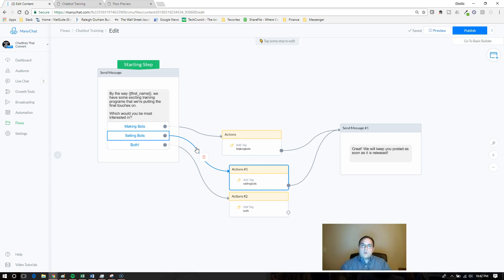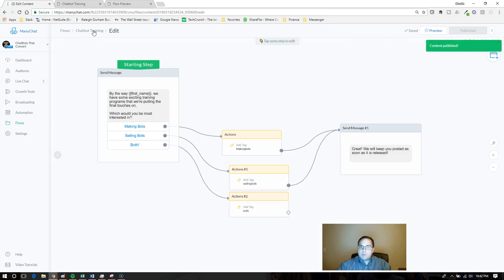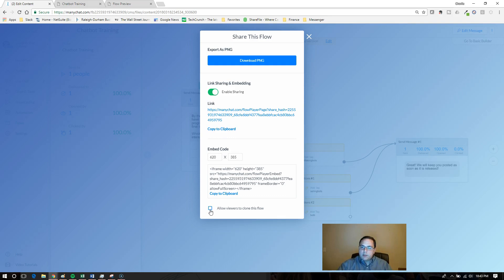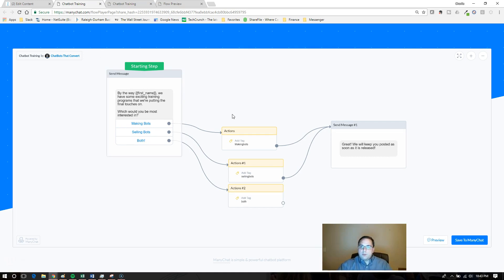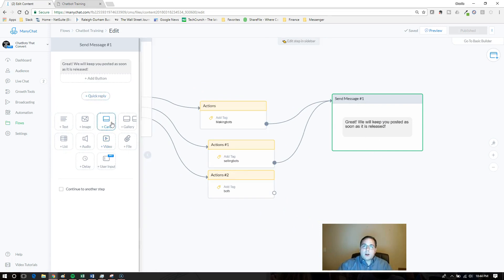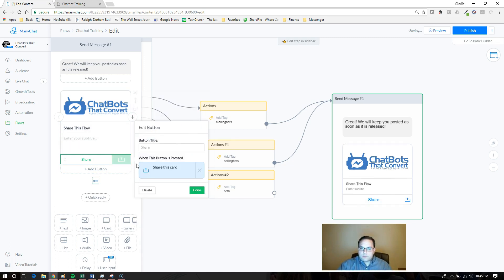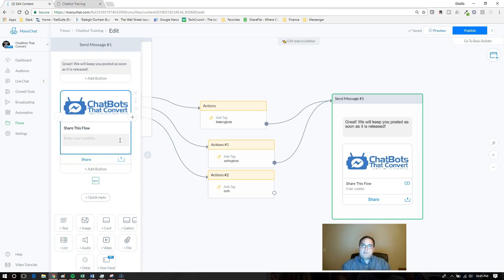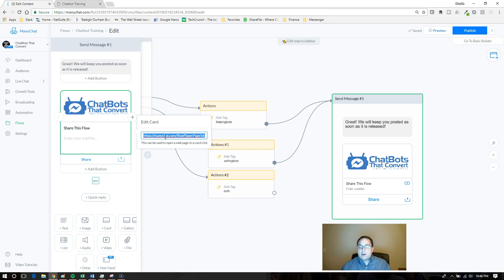How to Share Your ManyChat Bot Flows with Others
Creating a greeting text for your Facebook Messenger Bot is a vital first interaction with potential subscribers.

In this tutorial, you will learn how to set a greeting message, preview on manychat and publish your work.
Educating people is something that you can do the best. In this video, Charlie demonstrates two ways to share your flow with other ManyChat users.